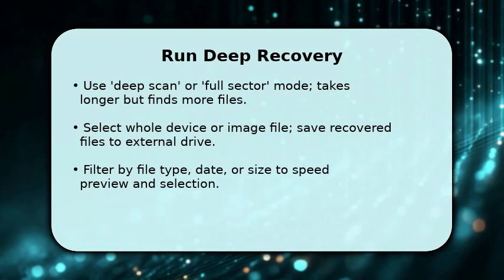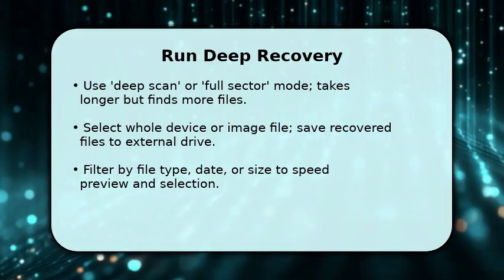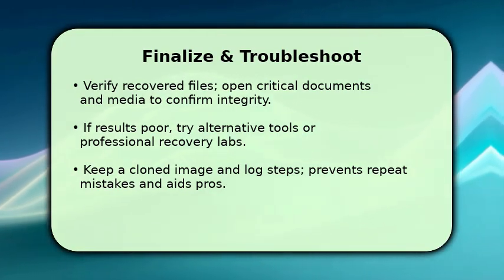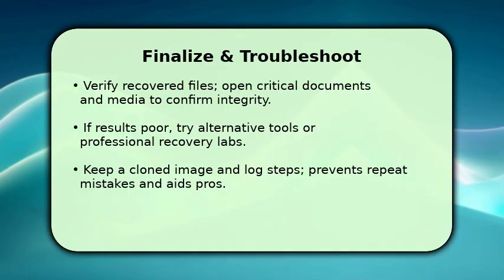How to Get Data Back After Factory Reset Without Backup - Easy Guide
How to Get Data Back After Factory Reset Without Backup - Easy Guide | 🔒 Surfshark VPN Deal — Stay private and secure. $1.99/mo + 3 Months Free ▸

Learn essential steps to recover your data after a factory reset on various devices. This video provides practical solutions and tips for retrieving lost contacts, messages, photos, and more without relying on backups.